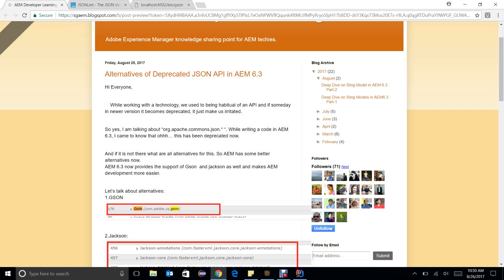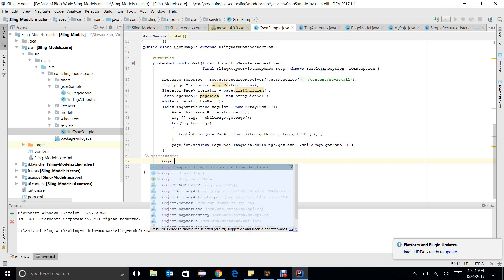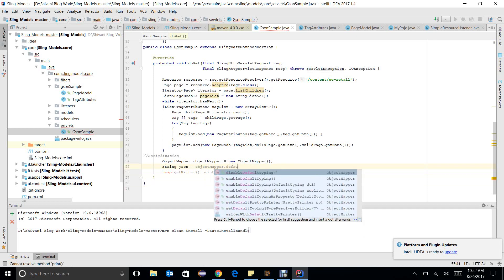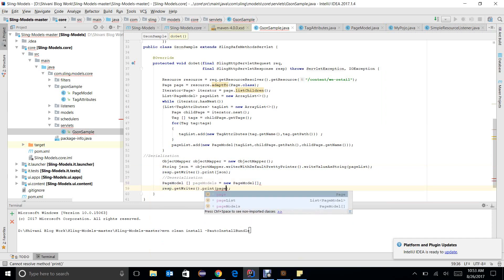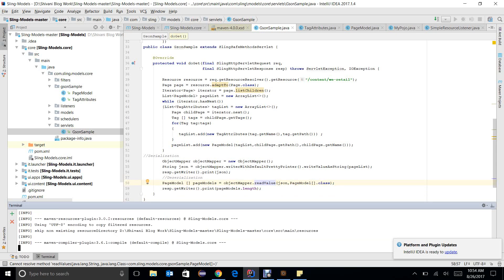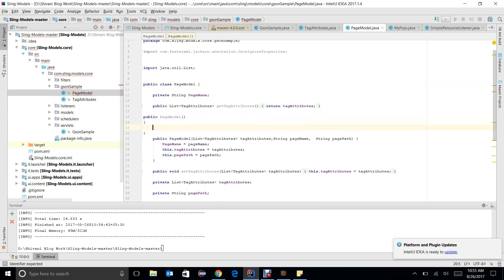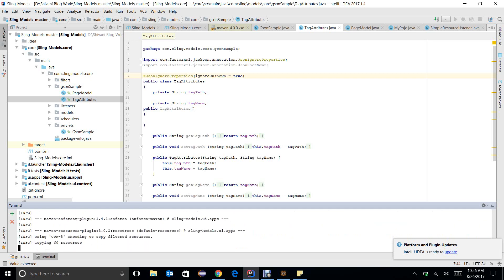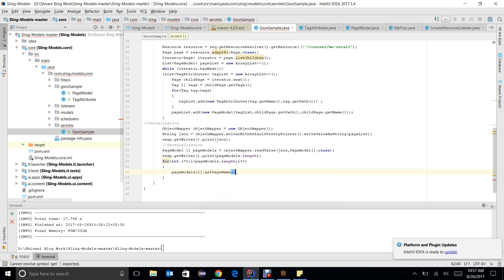Serialization and Deserialization using Jackson in AEM 6.3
This video demonstrates the serialization and deserialization works with Jackson API in AEM 6.3.To read the complete blog, Go